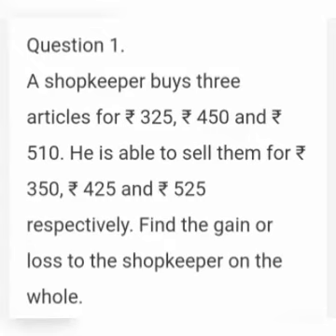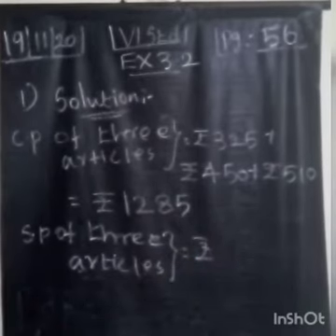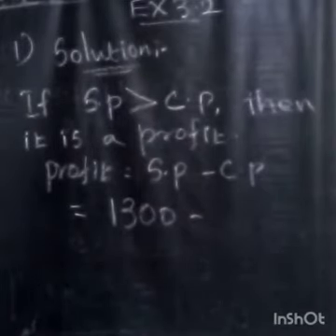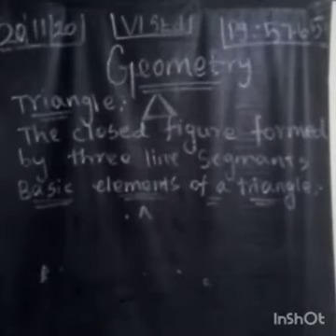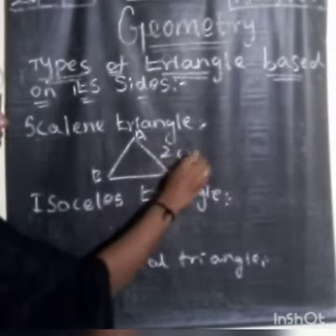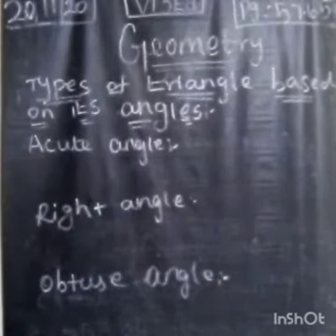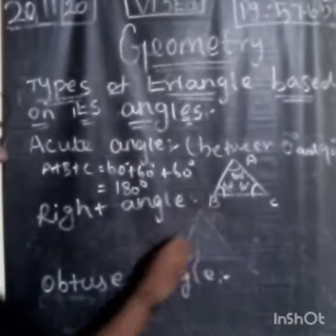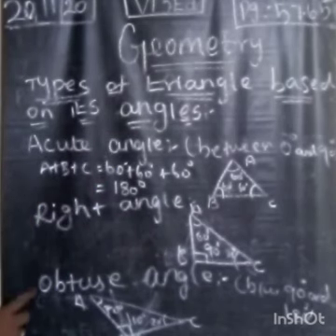20 November 2020